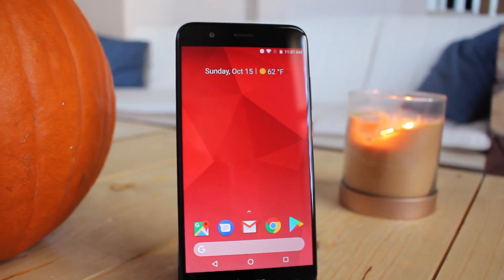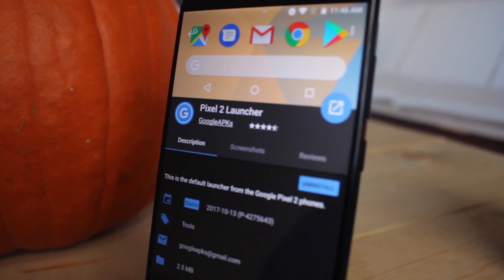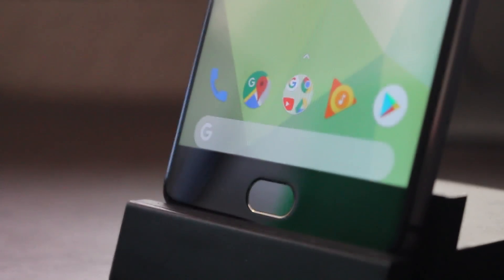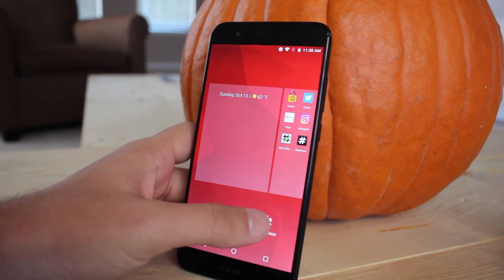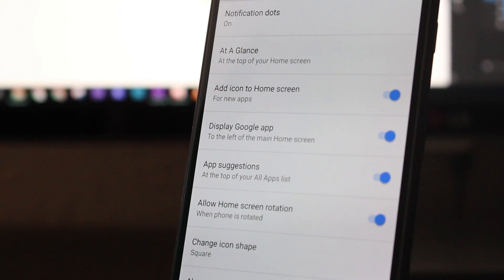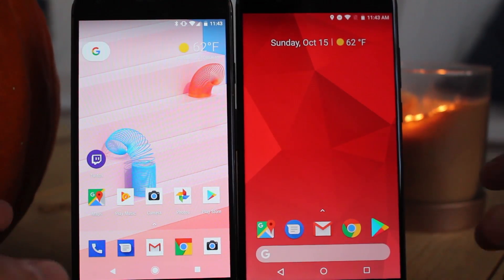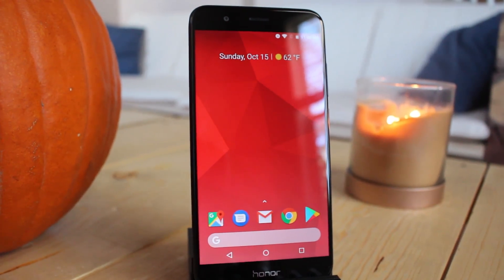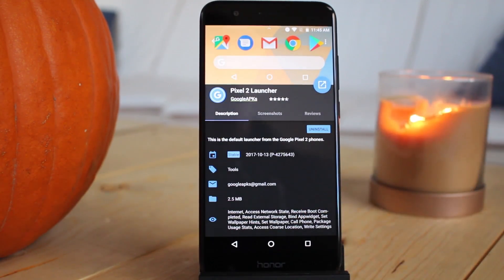Get the Pixel 2 Launcher on Any Android Phone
Get the new launcher for the Google Pixel 2 on any Android phone running Android 5.0 or above.